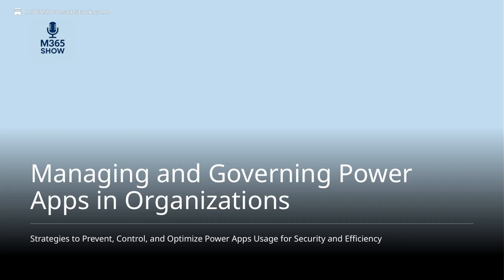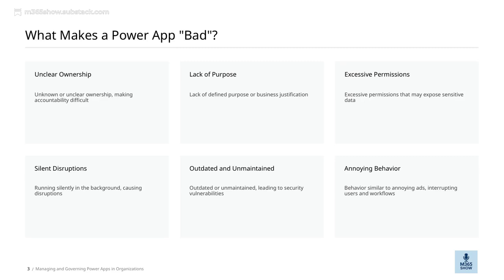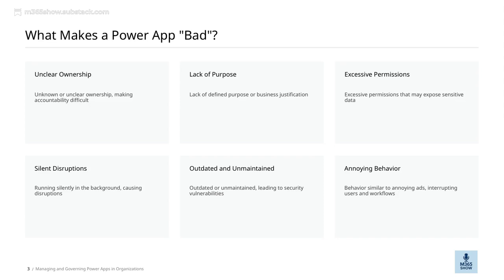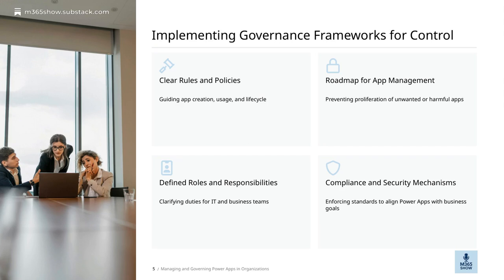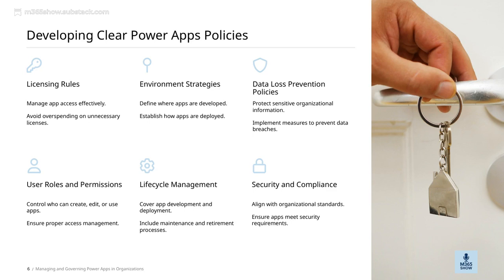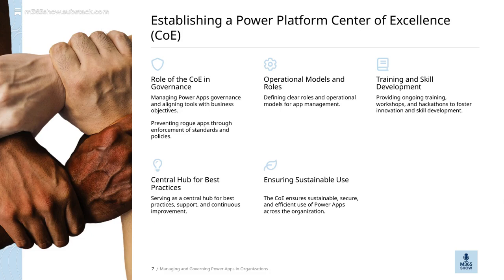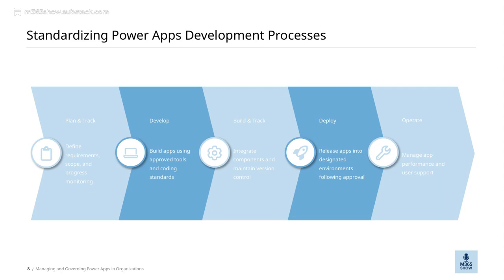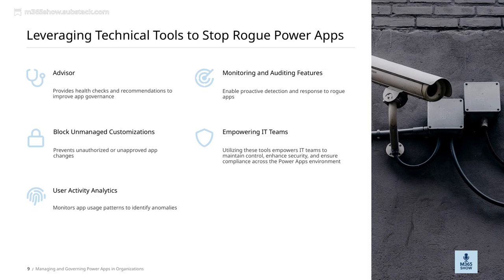Stop Rogue Power Apps! Governance Made Simple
Stop rogue Power Apps in your organization with straightforward governance strategies! This video breaks down the risks of unmanaged Power Apps and provides clear, actionable solutions to maintain control, security, and efficiency. Compare and contrast the behaviors of well-governed versus rogue apps, explore the advantages and disadvantages of different governance techniques, and discover specific applications of tools to improve compliance and safeguard data.

Learn how governance frameworks, compliance mechanisms, and a Power Platform Center of Excellence can help you manage app performance, secure sensitive data, and align apps with business goals. We’ll also discuss the dangers of unmanaged apps, from excessive permissions and security vulnerabilities to system slowdowns and compliance risks, and show you how to stop these issues in their tracks.

Keep exploring, keep learning, and take control of your Power Apps environment with confidence! Let’s build a safer, more efficient digital future together!

CHAPTERS:
00:00 - Introduction
00:26 - Rogue Power Apps Issues
02:02 - Unmanaged Power Apps Risks
03:42 - Dangers of Uncontrolled Power Apps
05:20 - Effective Power Apps Management
06:47 - Establishing Power Apps Policies
08:30 - Power Platform Center of Excellence (CoE)
10:23 - Managing Power Apps Processes
11:51 - Technical Tools for Power Apps Management
12:19 - Monitoring and Auditing Power Apps
12:45 - Health Checks and Recommendations